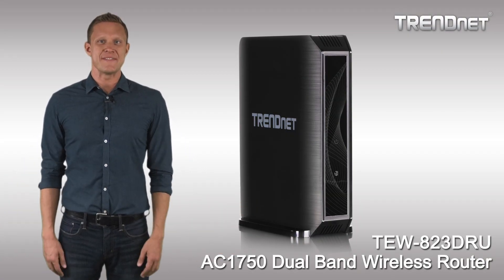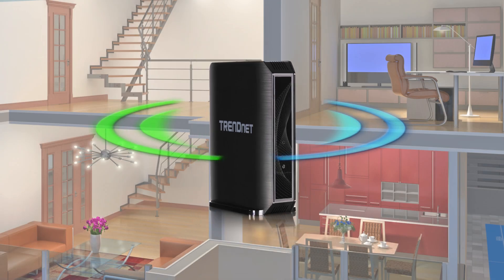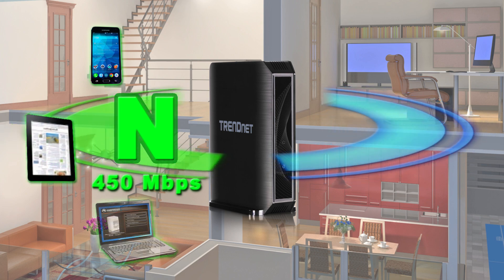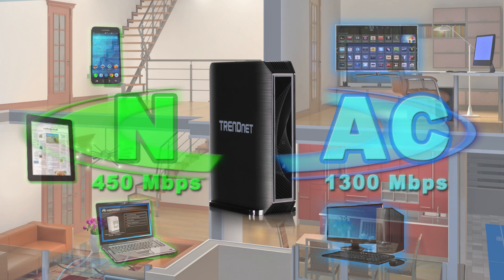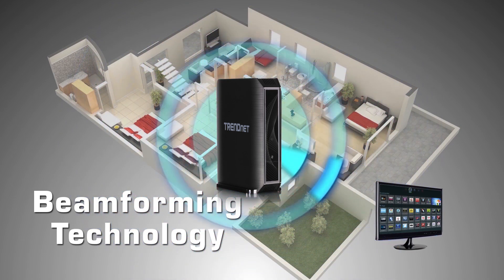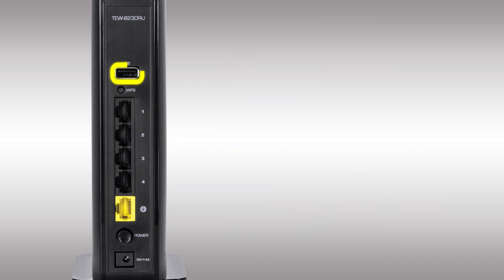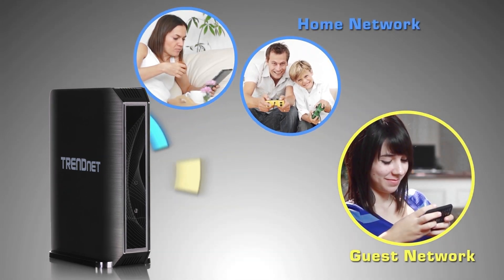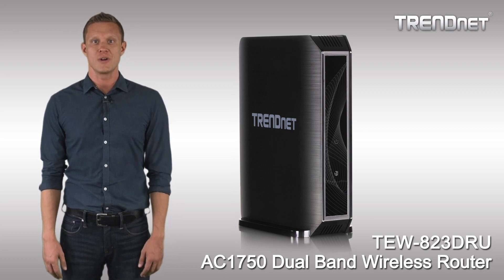TRENDnet TEW-823DRU AC1750 Dual Band Wireless Router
TRENDnet’s AC1750 Dual Band Wireless Router, model TEW-823DRU, is an extreme performance wireless router. It creates two concurrent wireless
networks—a 1300 Mbps Wireless AC network and a 450 Mbps Wireless N network to connect common wireless devices. Use the USB port and Gigabit
Ethernet ports to further expand your network.